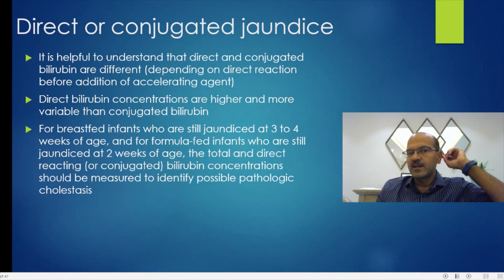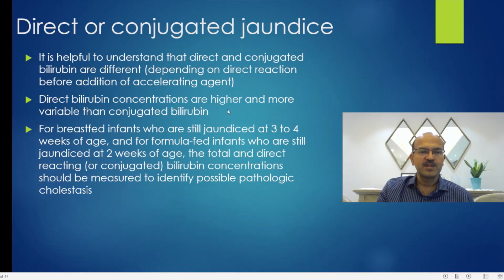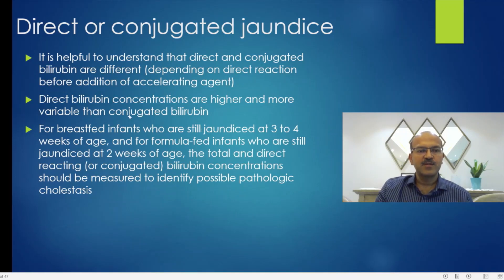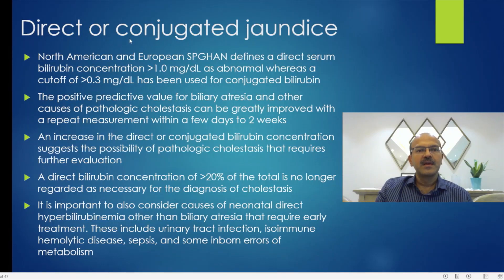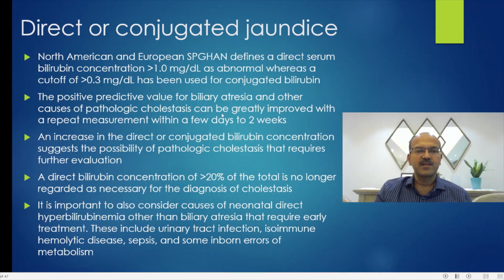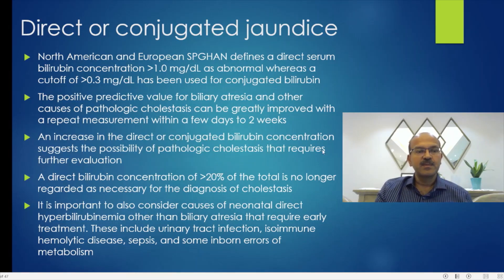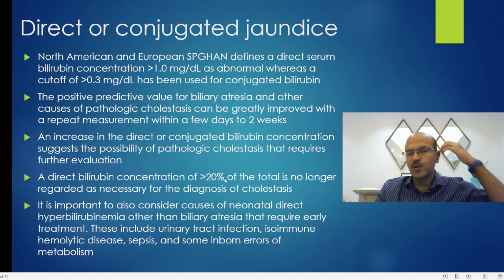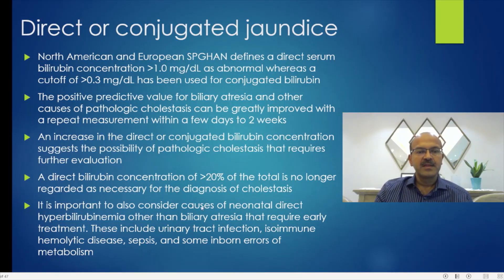How do we approach direct or conjugated neoantal jaundice?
The AAP recently released the 2022 revision to the guideline on management of jaundice in term and near-term babies-there are significant improvements. In this video, we will review how to we approach direct or conjugated neoantal jaundice.